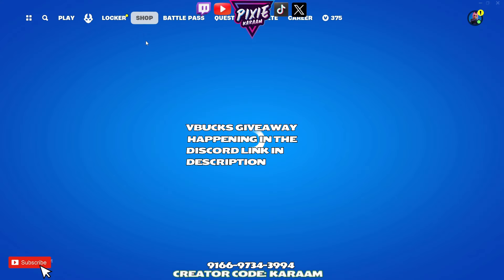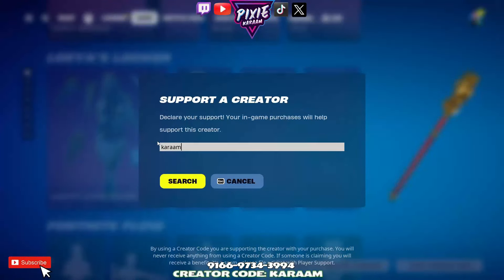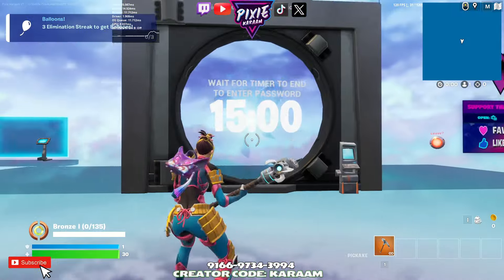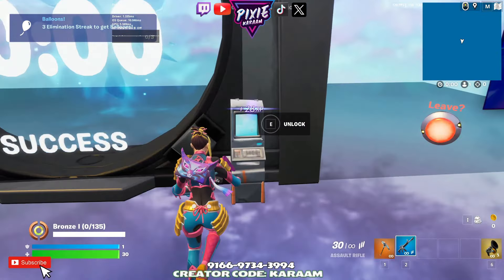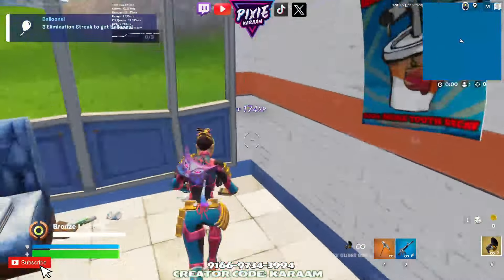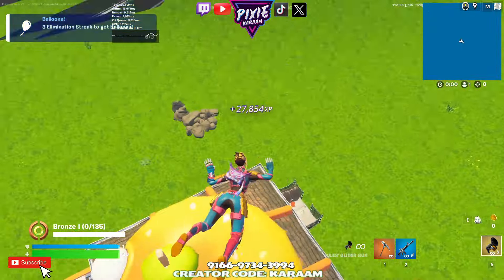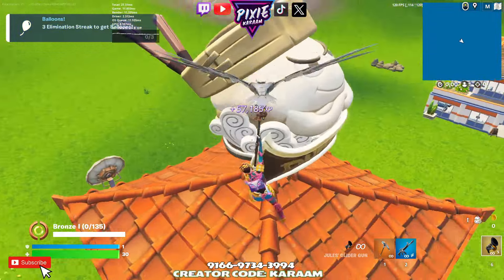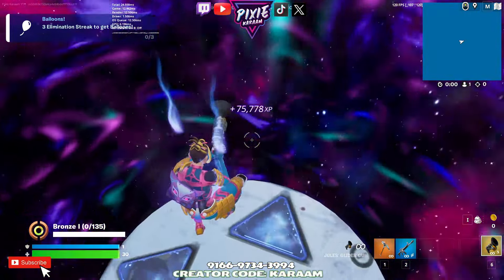*NOT WORKING* How To Level Up Fast in Fortnite Chapter 5 Season 2! (Best Xp Glitch)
NEW How To Level Up FAST in Fortnite Chapter 5 Season 2! (Unlimited AFK XP Glitch Map Code)

▶ Use Code KARAAM in the Fortnite item shop to support me and my grind!